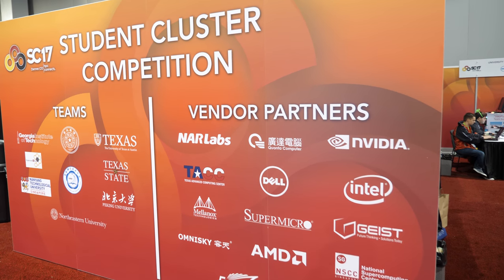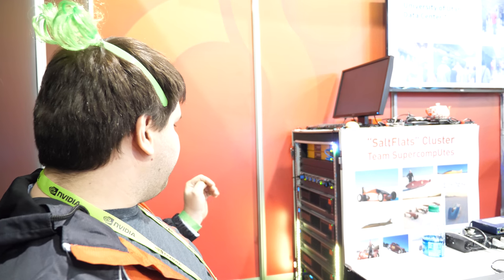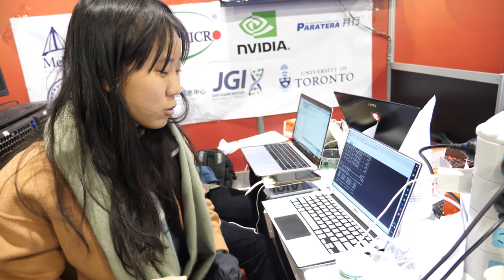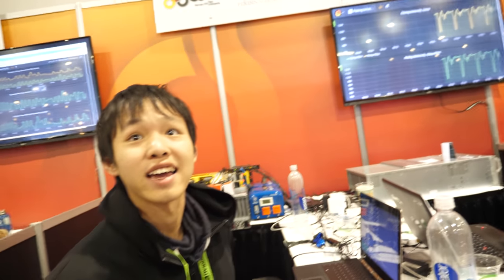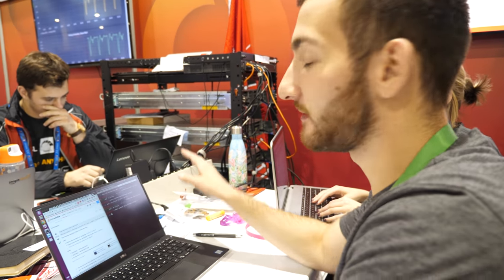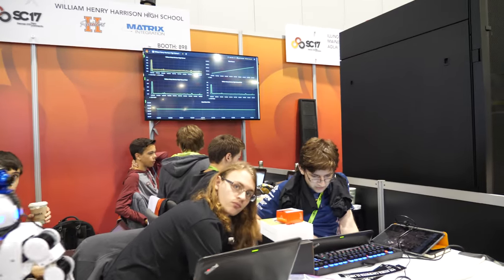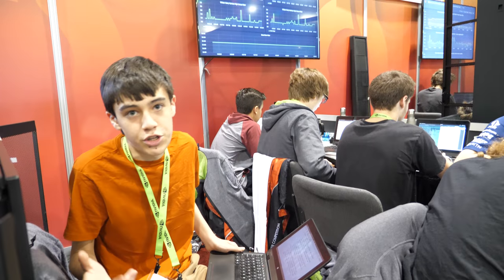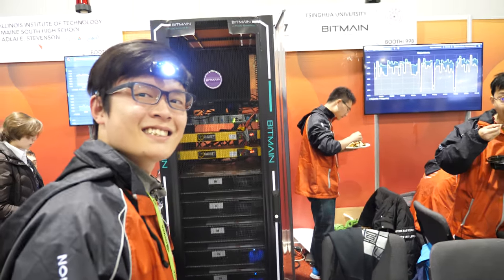Student Cluster Competition at SC17 Supercomputing Denver